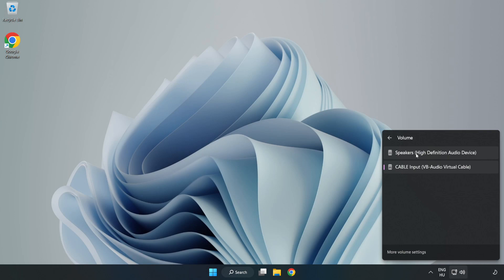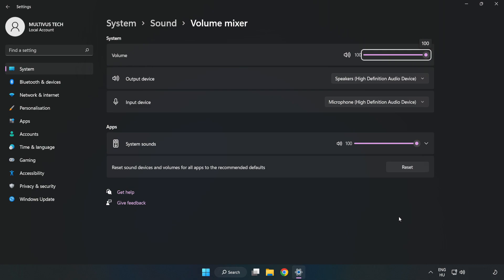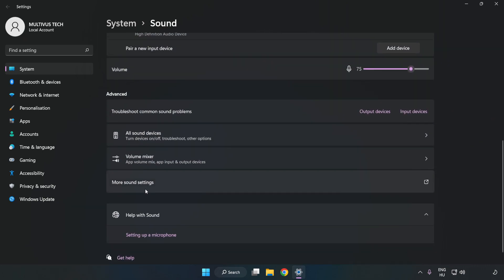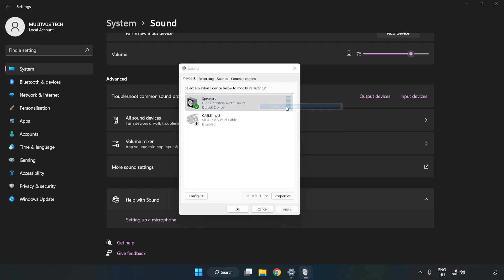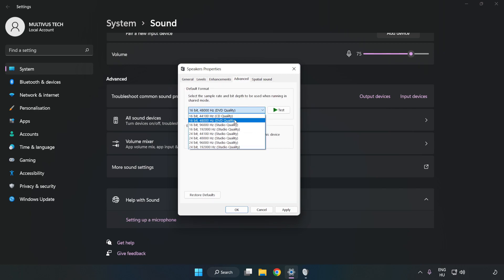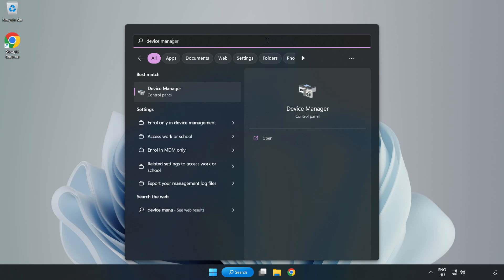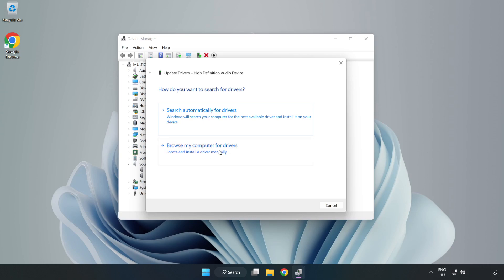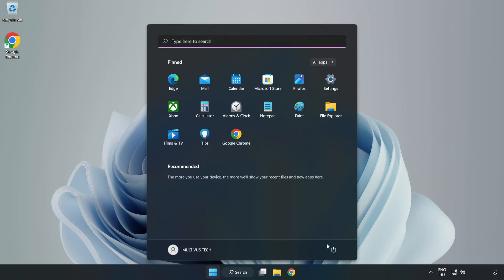How to FIX Hitman 3 No Audio/Sound Not Working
I'm going to show How to FIX Hitman 3 No Audio/Sound Not Working